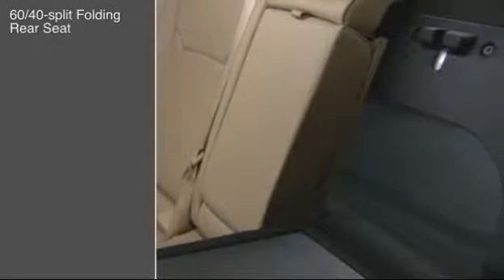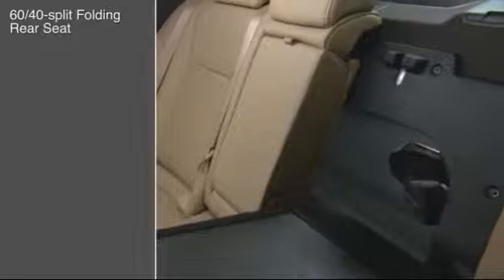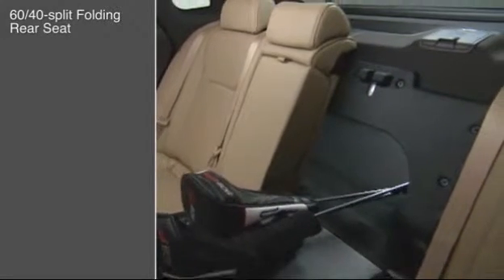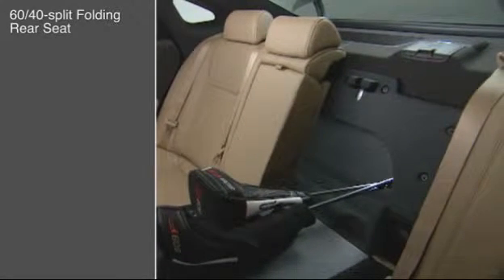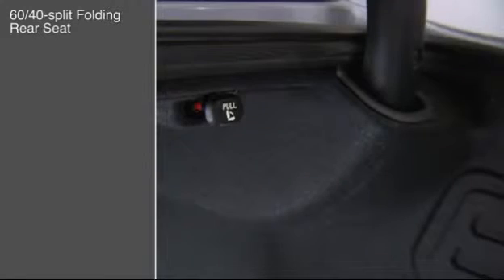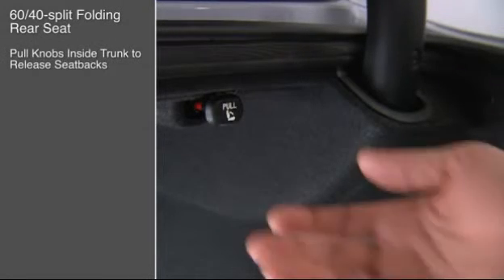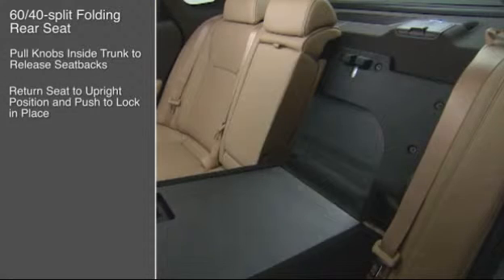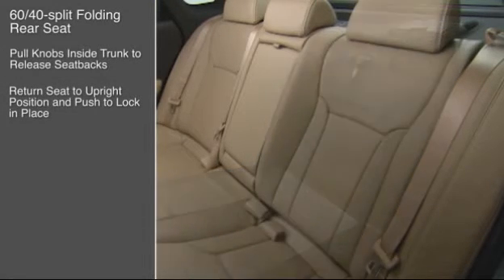2016 Hyundai Azera - Folding Rear Seat